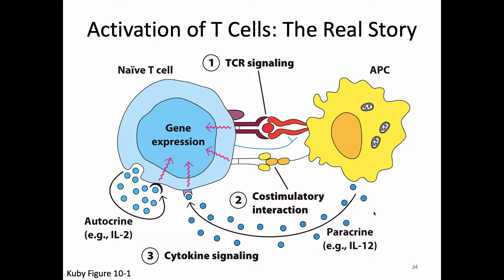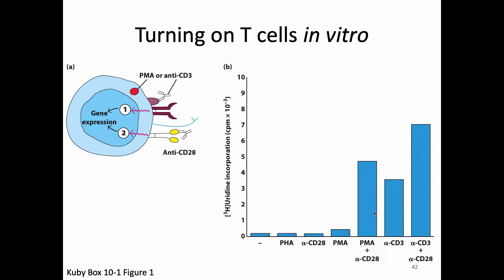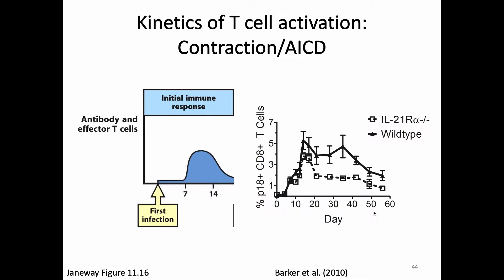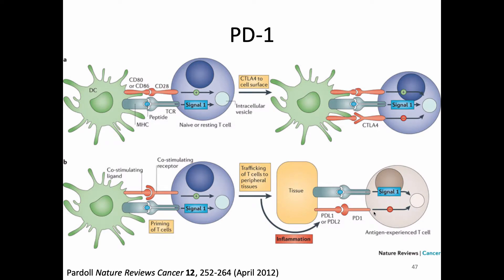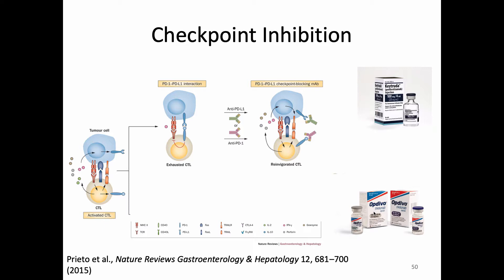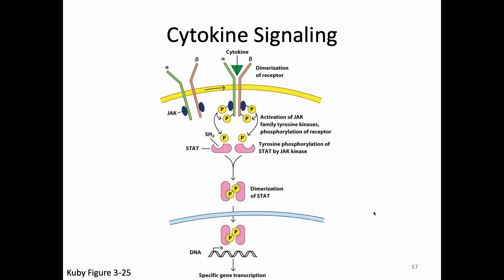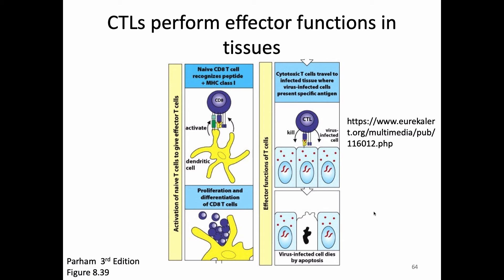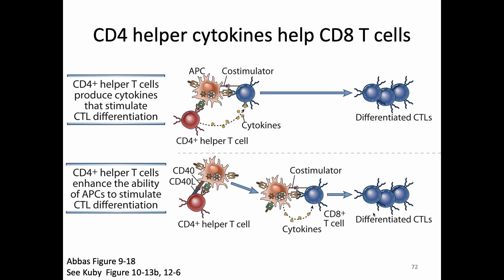Immunology Fall 2019 Lecture 21: T Cell Activation and CTLs